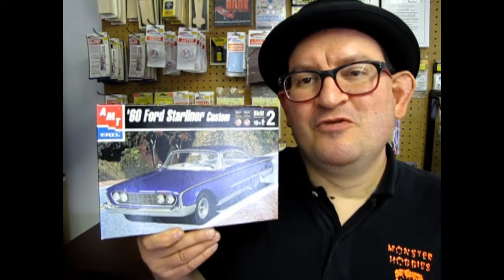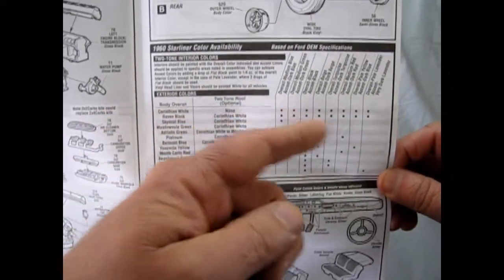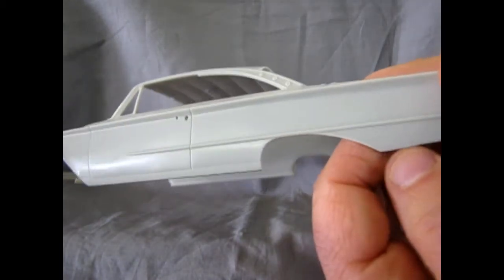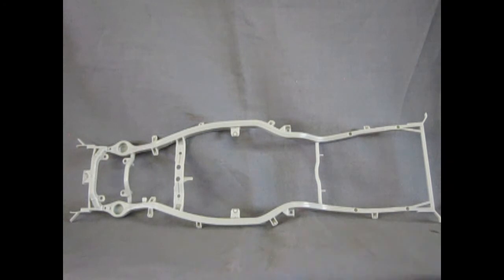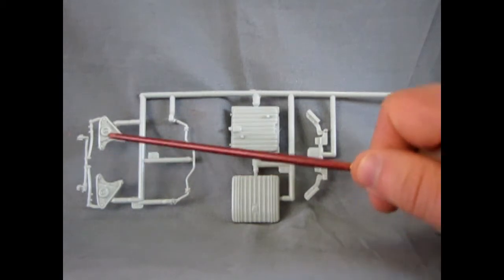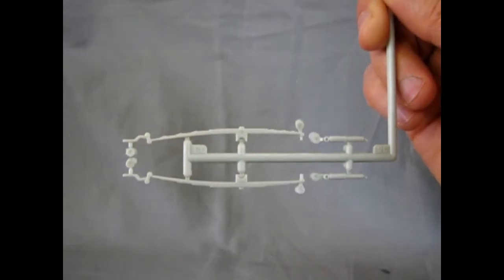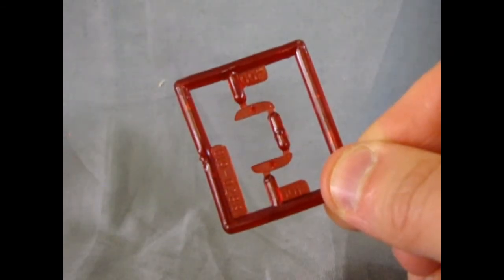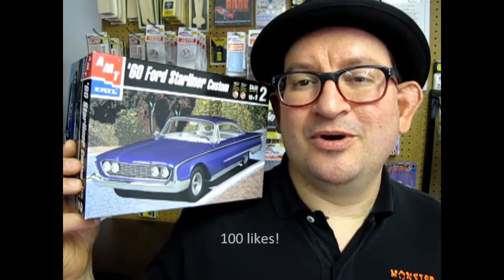Model Car Garage - 1960 Ford Starliner Custom Model Kit By AMT/ERTL - A Model Car Unboxing Video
The Ford Starliner was the fastback version of the flagship Galaxie line of full-size Fords in 1960 and 1961.

Today on the Monster Hobbies Model Car Garage we will be looking at the 1960 Ford Starliner Custom Model Kit By AMT/ERTL - A Model Car Unboxing Video.

Originally introduced in 2001 by AMT, this 1960 Ford Starliner Custom model kit is one of those highly detailed model car kits and goes together as easily now as it did in it's first production run. The AMT 1960 Ford Starliner Custom model car is molded in grey, clear, transparent red, chrome and black plastic with black vinyl tires. There is an excellent interior and exterior color chart included in the instructions. This kit can only be built as the custom car variant, but the stock version was sold as a separate model car. don't worry, the latest release by AMT Round2 includes both versions in one box.

The engine in this model kit is a multi-piece affair, typical of AMT in this era. It is a nice representation of the new for 1960 Thunderbird 390 cubic-inch motor. This engine consists of 28 highly detailed parts with an option of using either dual or tri-carburetors.  The rest of the engine parts include the air cleaner, vent tube, intake manifold, 2-piece engine block/transmission combo, shift linkage, cylinder heads, Thunderbird valve covers, exhaust headers, exhaust header extensions, lower radiator hose, heater hoses, oil filler spout, oil filter, fuel line filter and pump, distributor cap, fan belt, fan and generator.

The chassis is a beautifully designed unit that includes a full perimeter frame, independent front suspension axle with coil springs,  rear leaf springs, brake drums, two piece rear differential, drive shaft, shock absorbers,  exhaust pipes, and traction bars. The suspension is true to the stock ride height and the 4-piece wheels hold on to the axles via a wheel retainer which allows the wheel to rotate freely. there is an excellent 2-piece gas tank and steering box as well.

In the interior you get the stock dashboard and steering wheel, separate door panels, floor chassis pan, multi-piece front bench seat, rear bench seat, racing steering wheel, steering column, floor shifter, firewall and dashboard with floor pedals.

The body of this model car is clean and crisp. It features an opening hood, chrome grille, quad headlights, bumpers, side mirrors, sunken roof panels for a tight fitting glass greenhouse, rear bumper, red tail lights, licence plate holders, hood hinges, windshield wipers, door handles, and antenna. The 1960 Ford Starliner Custom Model Car By AMT/ERTL is molded with the distinctive Ford Starliner chrome body trim pieces. You will need some Bare Metal Foil to cover it all!

Although this kit is listed as a "Custom", the only thing really custom about it is the American Racing mag wheels and sports steering wheel. That being said, this kit is not a "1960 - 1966" custom,  but closer to the custom styles you would see in the late 1960's, 1970's and 1980's. This was the customizing era where the steel wheels and hub cap look of the 1960's was quickly replaced for the new Magnesium wheels from Cragar, American Racing, Keystone and Appliance. A pair of lake pipes exit the sides of the car. You could easily return this car to the stock configuration with few parts if you wanted to.

The kit’s decal sheet features licence plates. The kit is well detailed and goes together easily.

If you want to see all of our current model car kits, please visit us today!